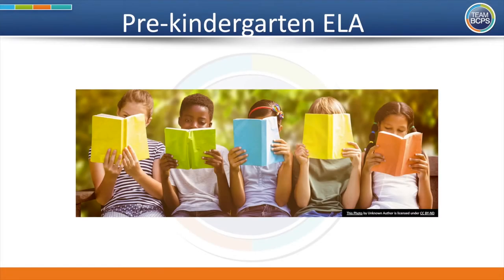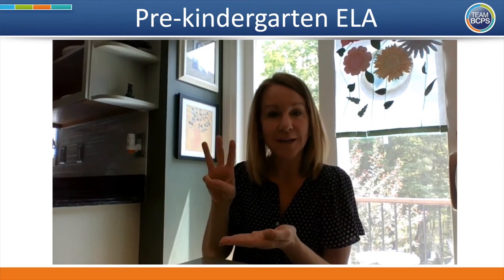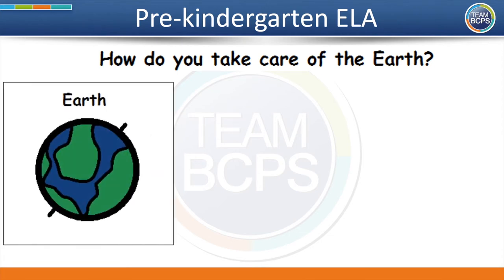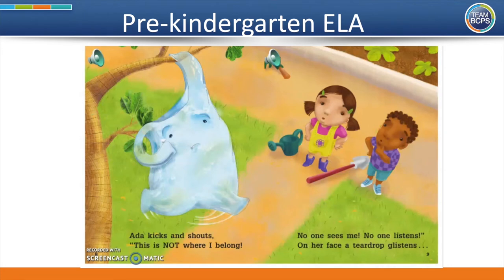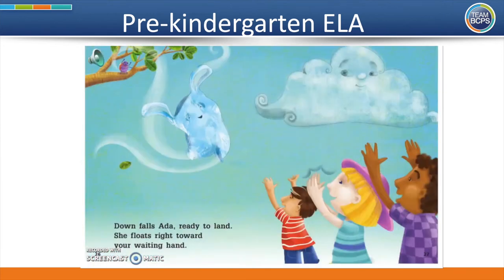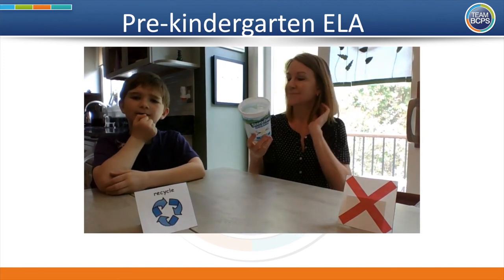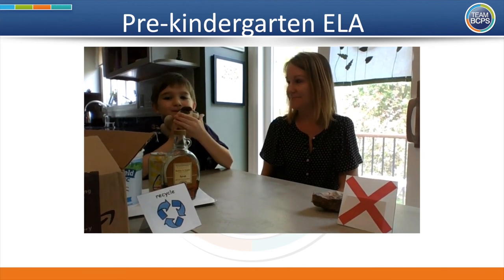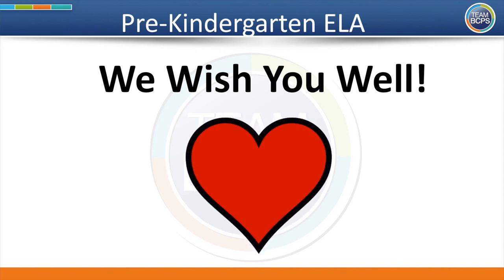BCPS Teacher Lessons - Prekindergarten ELA Episode 9 5-28-20